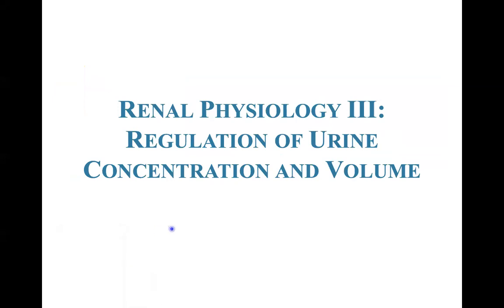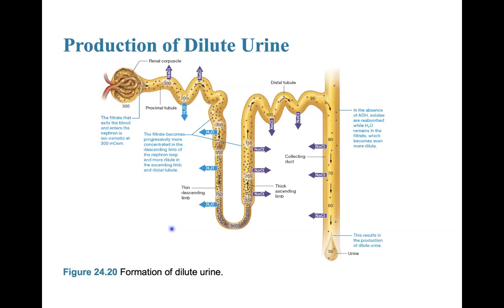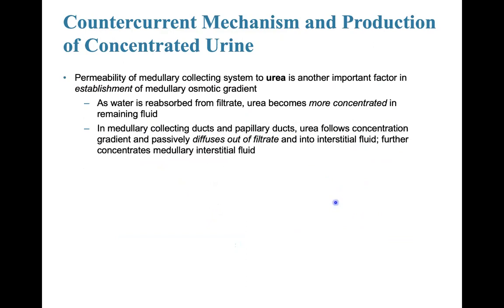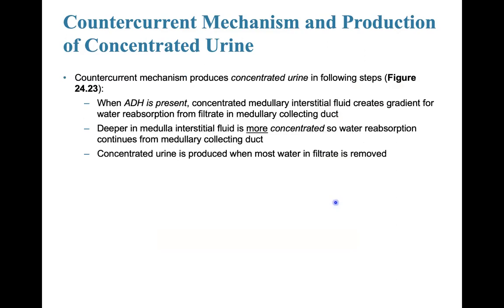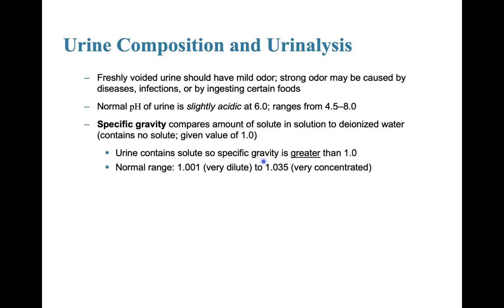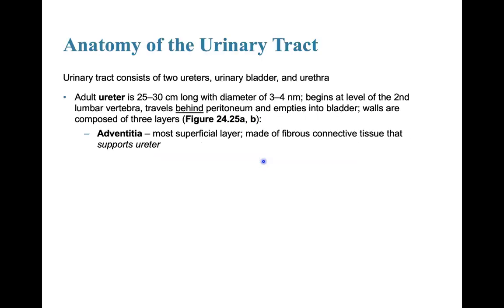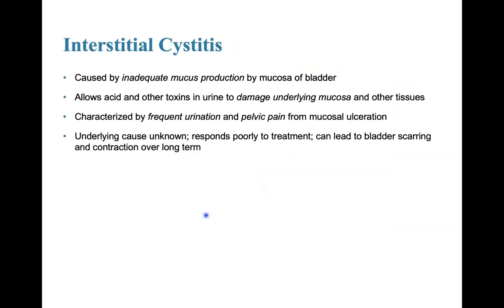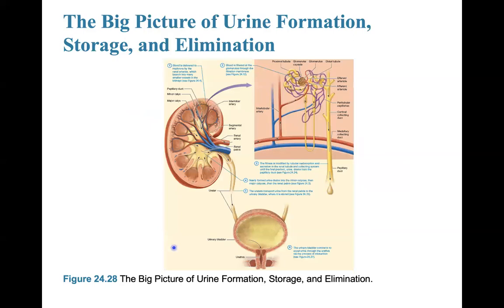APII -- Urinary System Lecture Part IV